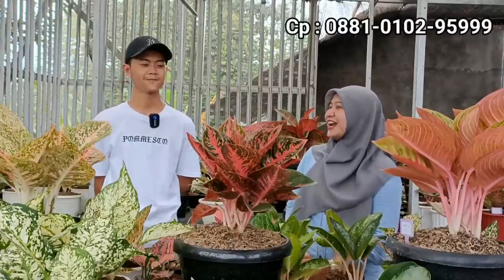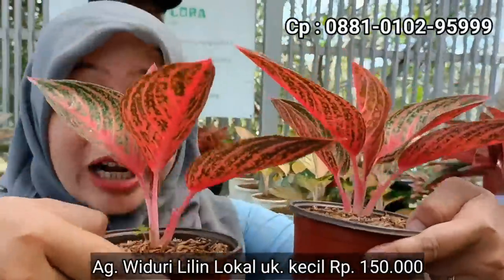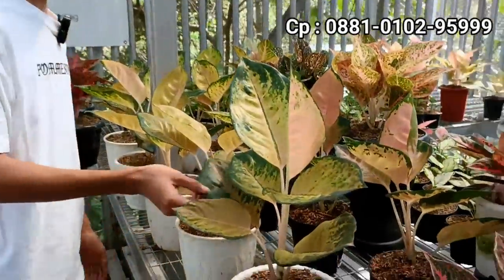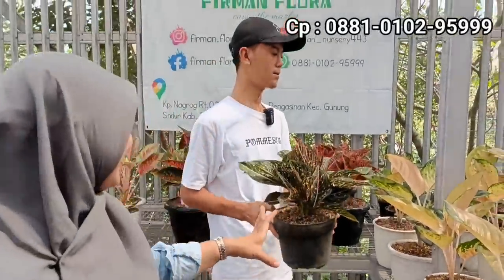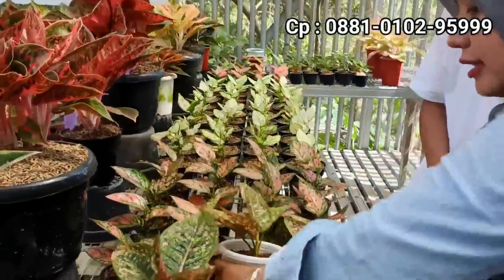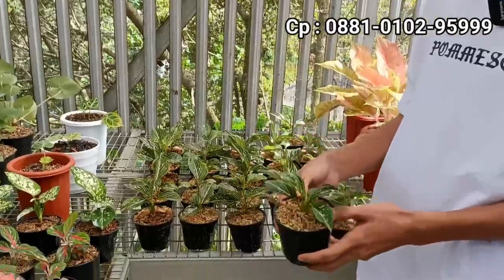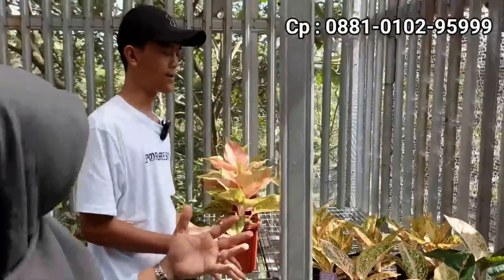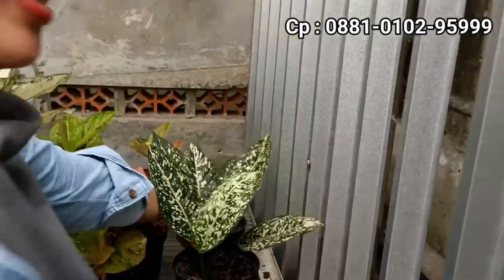Keren‼️‼️collection Harga Merakyat💰,Gunung Sindur Sentra Aglaonema ekonomis, part 1_831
Alamat nursery
firman Flora
Alamat :Kp.Nagrog Rt.03 /Rw.05 Desa pengasinan kec.gunung sindur kab bogor 16340
instagram : firman .flora.   // fb: Firman Flora
shoppe : firman _nursery443

Cp sahabat indah : 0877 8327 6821
SNACK video :IndahPermatasariMomR3